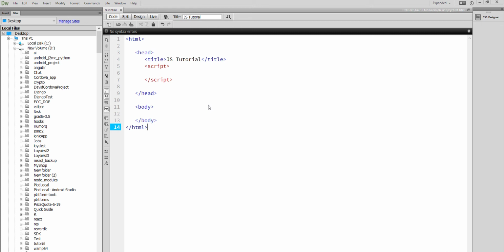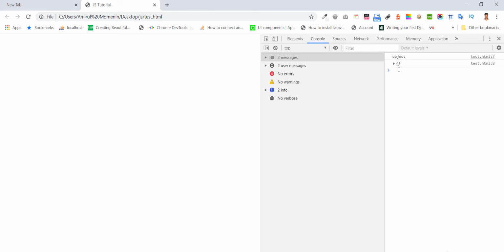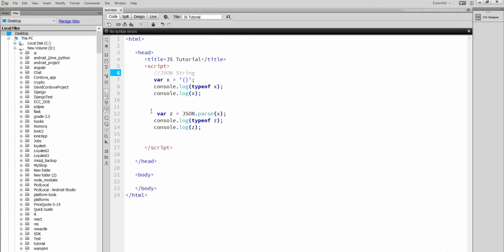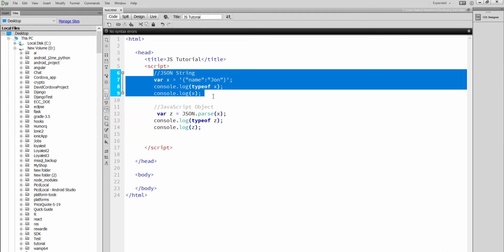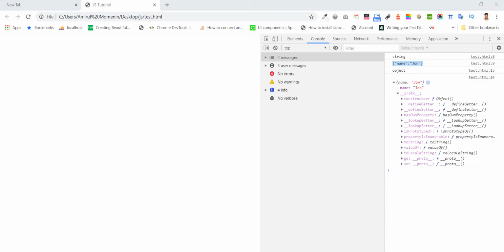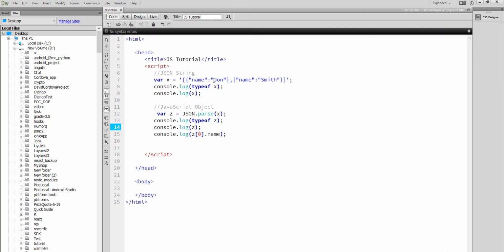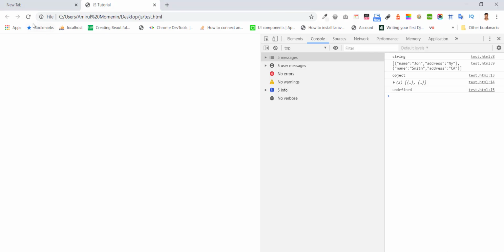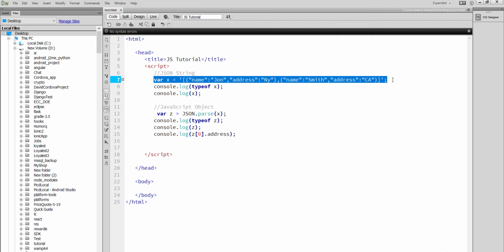JSON (JavaScript Object Notation) Tutorial | JavaScript Tutorial for Beginners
JSON is a format for storing and transporting data.

JSON is often used when data is sent from a server to a web page.

JSON is a lightweight data interchange format
JSON is language independent *
JSON is "self-describing" and easy to understand
* The JSON syntax is derived from JavaScript object notation syntax, but the JSON format is text only. Code for reading and generating JSON data can be written in any programming language.

The JSON Format Evaluates to JavaScript Objects
The JSON format is syntactically identical to the code for creating JavaScript objects.

Because of this similarity, a JavaScript program can easily convert JSON data into native JavaScript objects.

JSON Syntax Rules
Data is in name/value pairs
Data is separated by commas
Curly braces hold objects
Square brackets hold arrays

JSON Data - A Name and a Value
JSON data is written as name/value pairs, just like JavaScript object properties.

A name/value pair consists of a field name (in double quotes), followed by a colon, followed by a value:

"firstName":"John"

JSON Objects
JSON objects are written inside curly braces.

Just like in JavaScript, objects can contain multiple name/value pairs:

{"firstName":"John", "lastName":"Doe"}

JSON Arrays
JSON arrays are written inside square brackets.

Just like in JavaScript, an array can contain objects:

"employees":[
  {"firstName":"John", "lastName":"Doe"},
  {"firstName":"Anna", "lastName":"Smith"},
  {"firstName":"Peter", "lastName":"Jones"}
In the example above, the object "employees" is an array. It contains three objects.

Each object is a record of a person (with a first name and a last name).

Converting a JSON Text to a JavaScript Object
A common use of JSON is to read data from a web server, and display the data in a web page.

For simplicity, this can be demonstrated using a string as input.